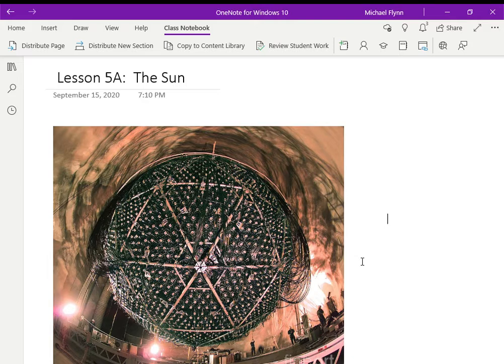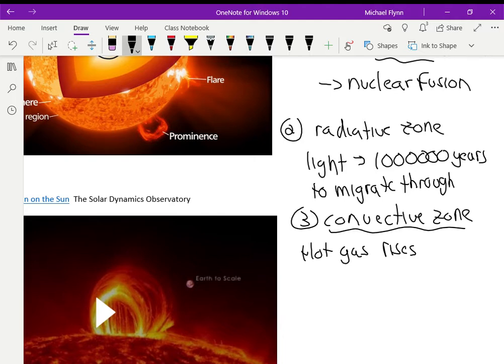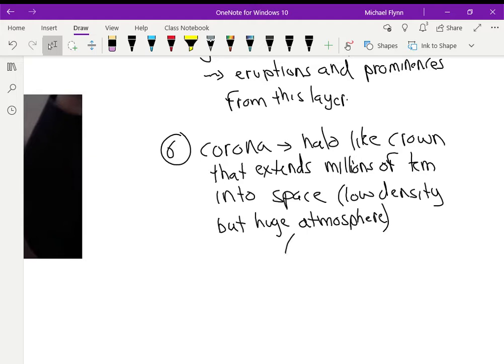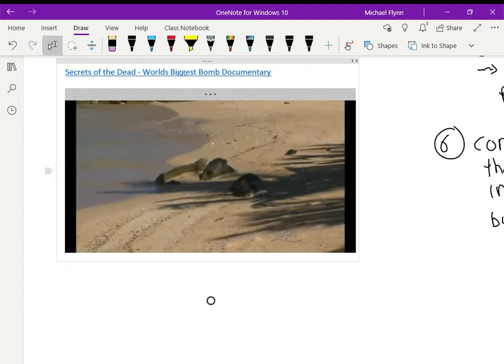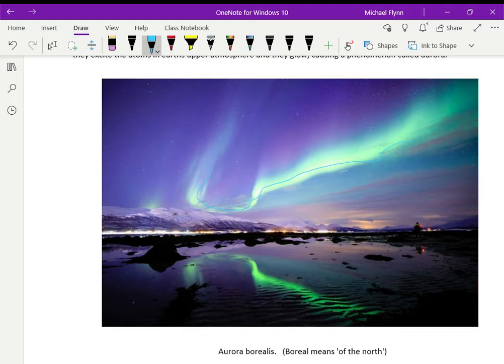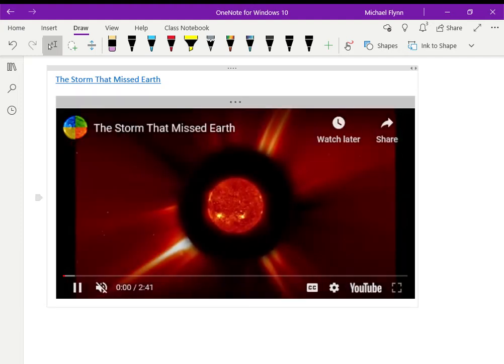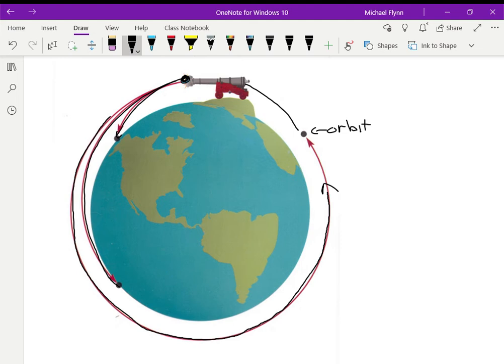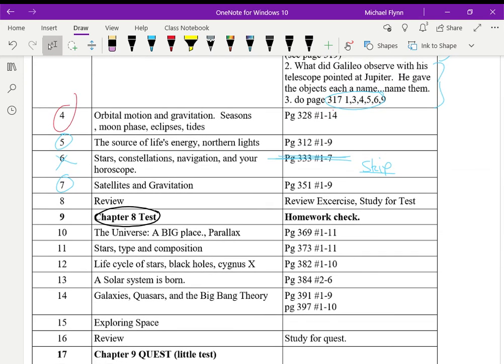9 STEAM Lesson 5 and 7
The sun structure and nuclear process.  Aurora, CME, and orbital motion.